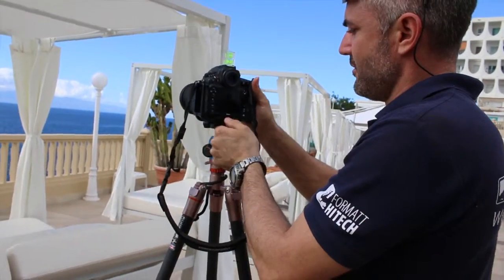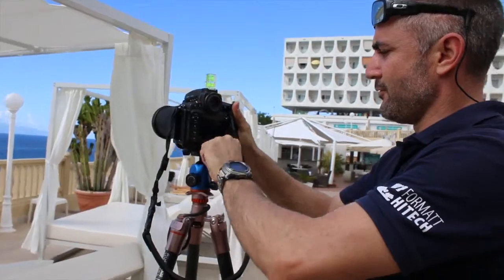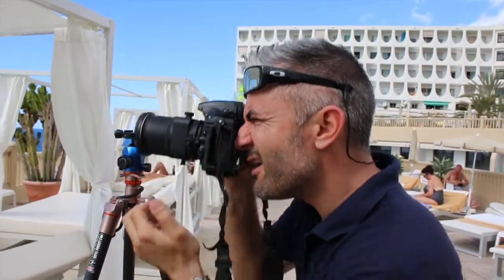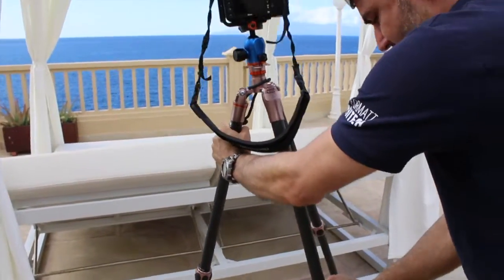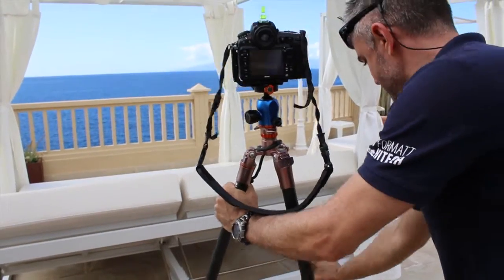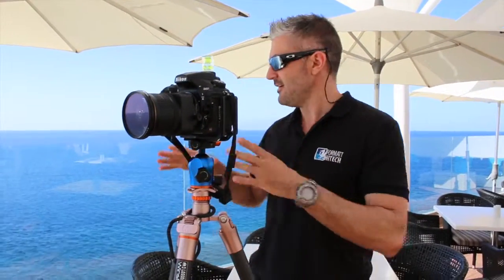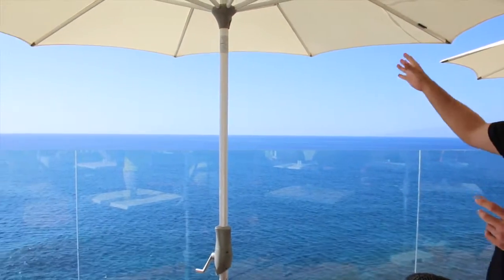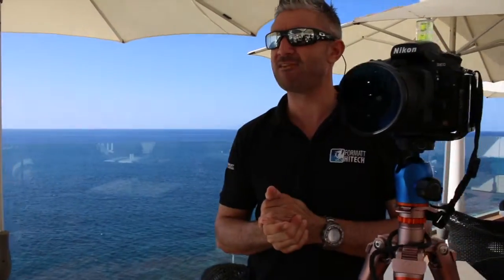Raico Rosenberg photographing Pearly Grey Ocean Club in Tenerife The Making Of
Had a great time shooting the shooter Raico Rosenberg.